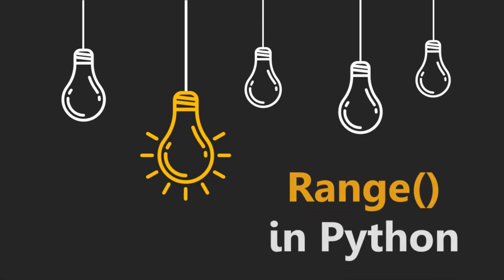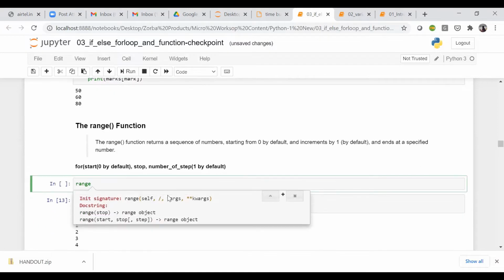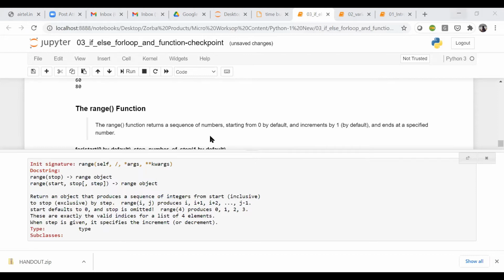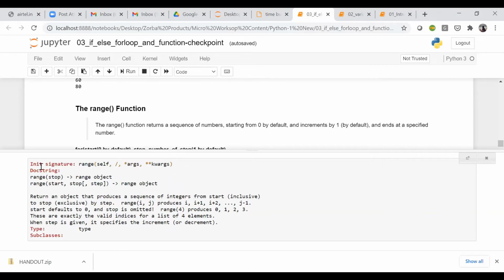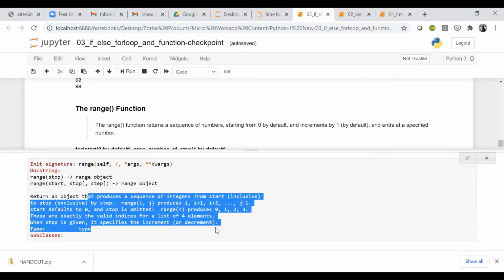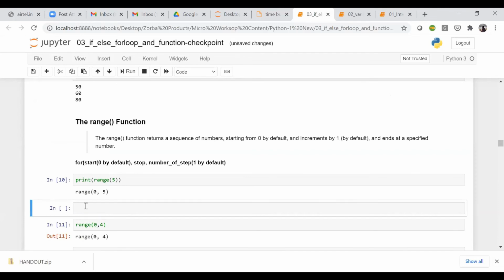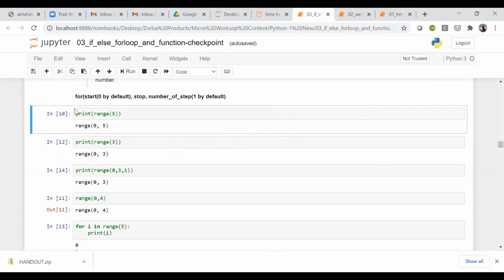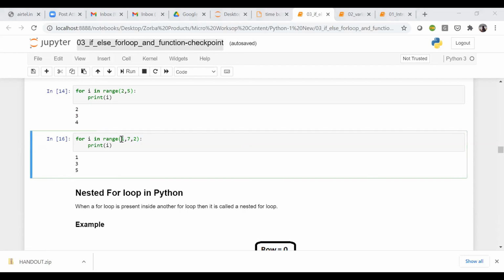Range and use of '''doc string''' || Yash Chaudhary || Zorba Consulting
The range() function returns a sequence of numbers, starting from 0 by default, and increments by 1 (by default), and stops before a specified number.